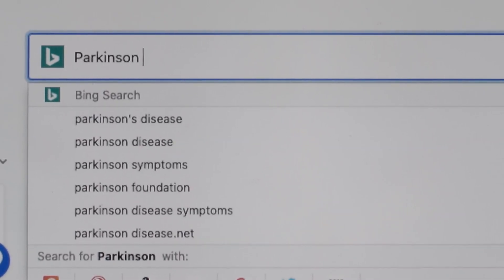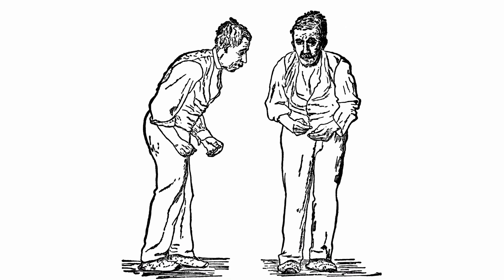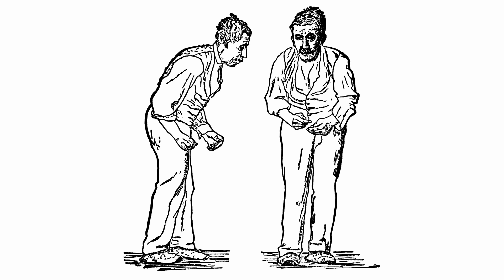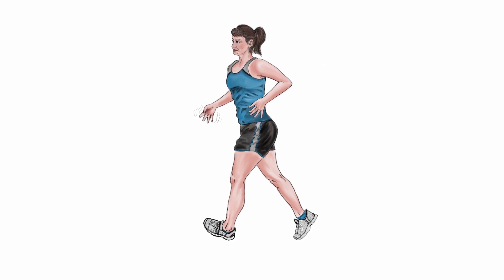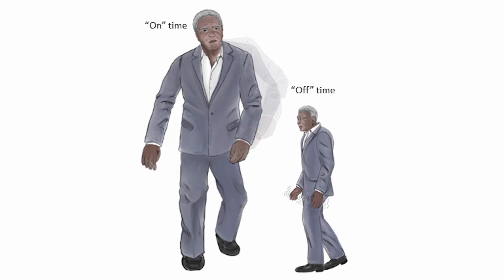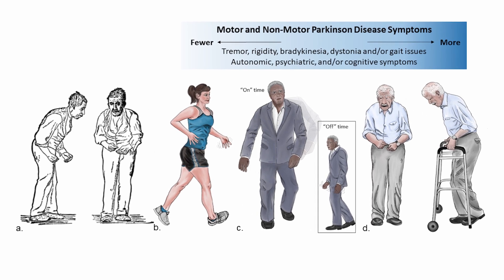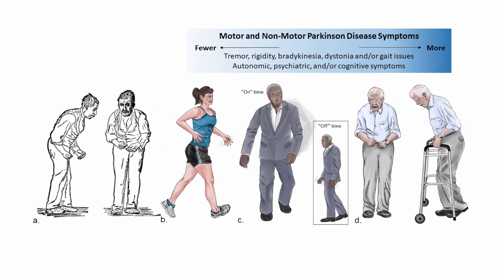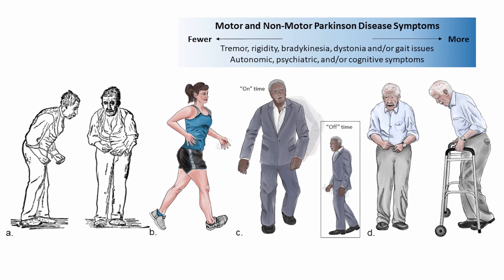New image of Parkinson disease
An outdated sketch from 1886 remains among the most used and viewed depictions of Parkinson disease despite great advancements in the understanding of the neurological disorder. UF neurologists worked with a medical illustrator to create a new, more diverse representation of who is affected by Parkinson, and how.